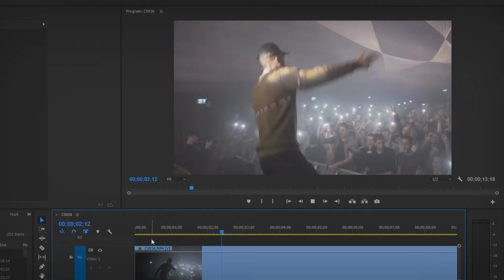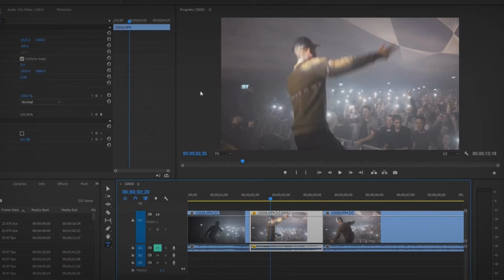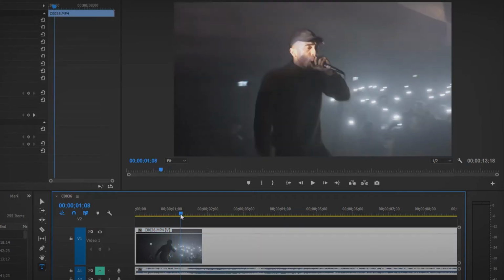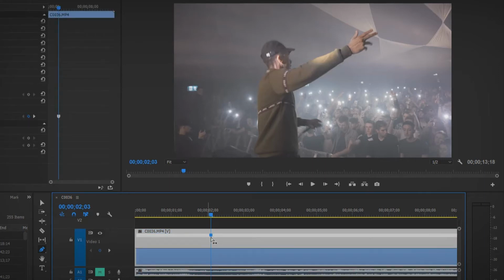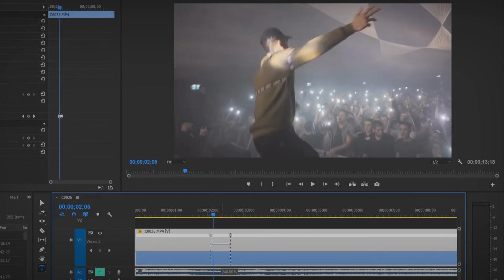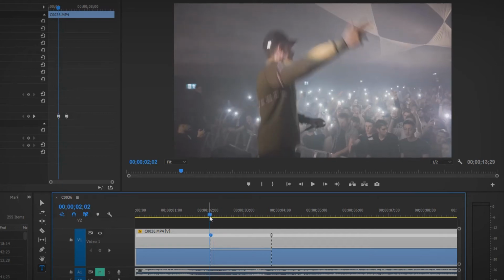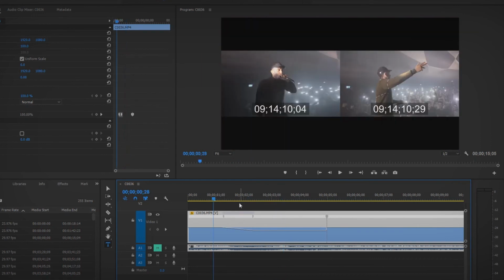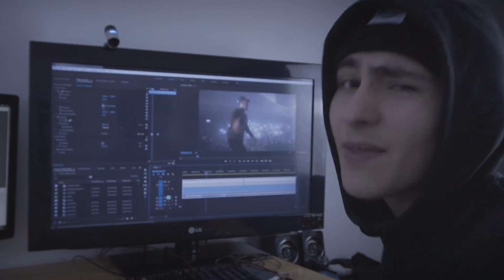How To Do Smooth Slow Motion WITHOUT PLUGINS In Premiere Pro (2017)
Today we're going through How to do Smooth Slow Motion WITHOUT PLUGINS In Premiere Pro - Tutorial for creating a much smoother Slo Mo effect than the normal Time/Duration Slow motion available in Premiere Pro!

In this Video Editing tutorial using Adobe Premiere Pro CC 2017 we run through how to create a much smoother Slow Motion/Slo-Mo Effect.

More Videos Like How to do Smooth Slow Motion WITHOUT PLUGINS In Premiere Pro !